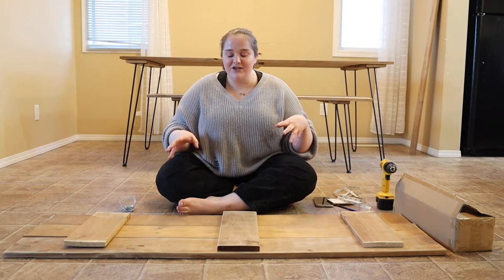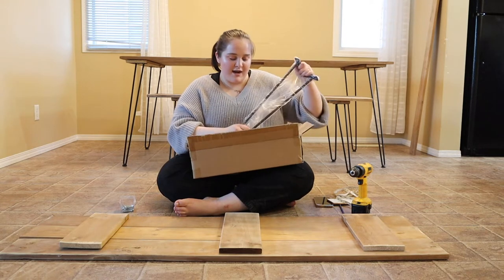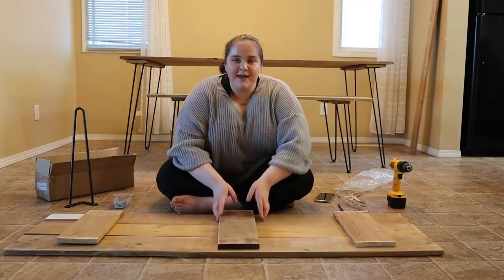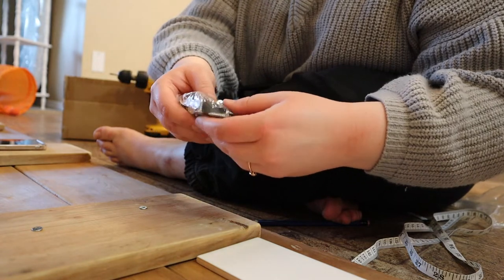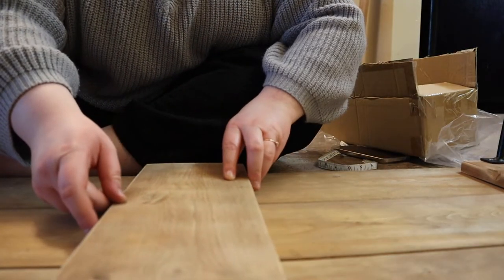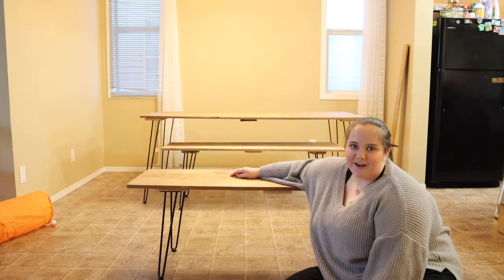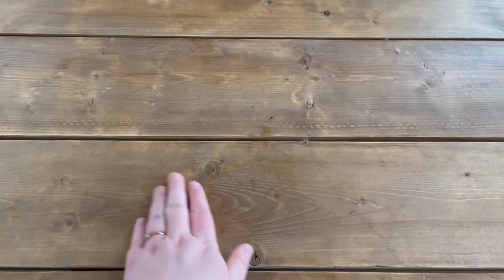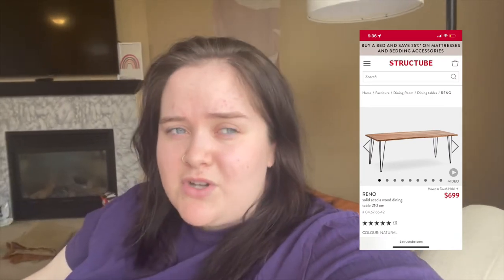How to build your DREAM dining table + Benches!!!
Hello everyone! in today's video I build my dream dining table set! FOR LESS THAN $200.00!!!

I have been doing a lot of home renovations so make sure to subscribe and turn on my notifications so that you can learn how to redo your home on a budget!!

Links for items used in this video;

Table legs

Bench legs

Pampas grass -